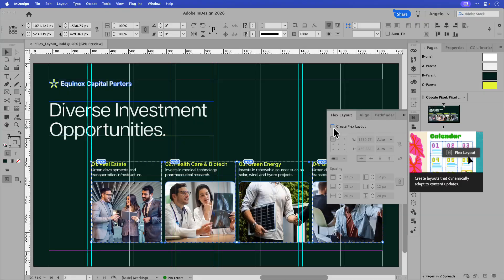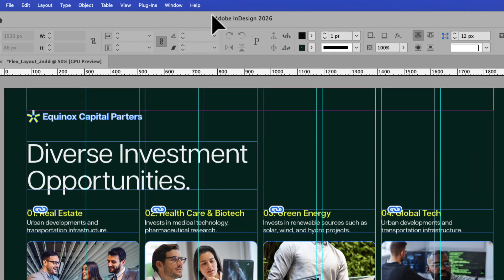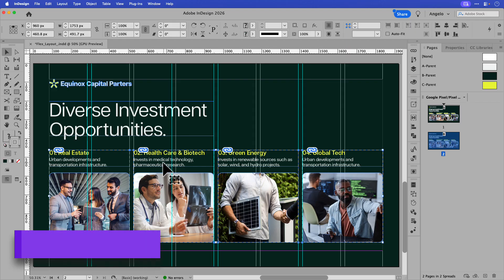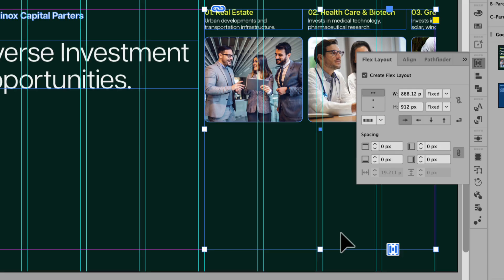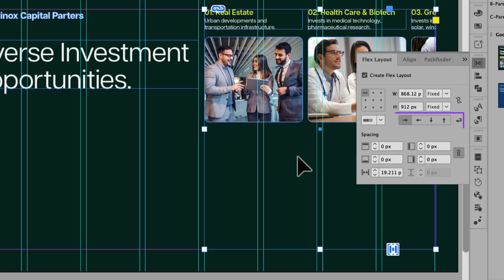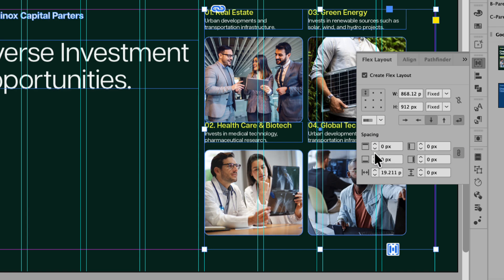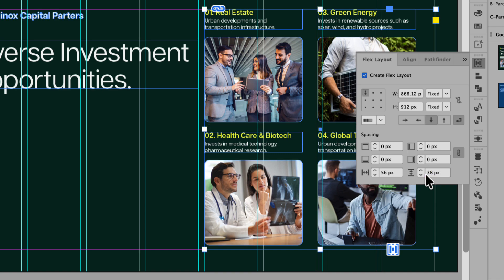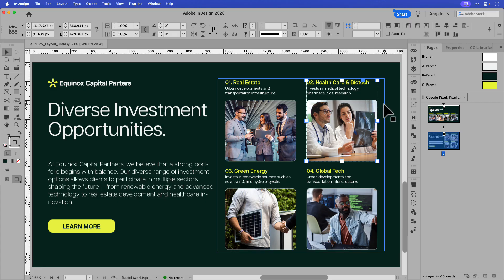Learn How to Use the NEW Flex Layout Feature in Adobe InDesign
In this Adobe InDesign tutorial, I’ll show you how to use the NEW Flex Layout feature — a smarter way to structure and align your designs. You’ll learn how Flex Layout containers automatically adjust spacing, direction, and alignment so you can design faster and cleaner without manual adjustments.

📘 What You’ll Learn:
🔹 How to enable and use Flex Layout in Adobe InDesign
🔹 Set container direction, spacing, and alignment
🔹 Reorder content within a Flex Layout container

💡 Perfect for designers who want to speed up layout creation and stay organized in their InDesign projects.